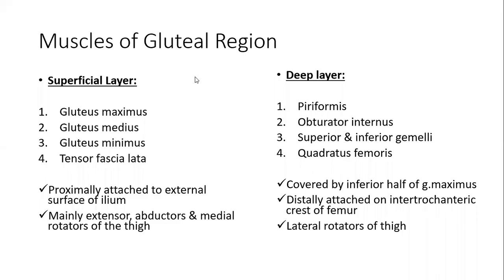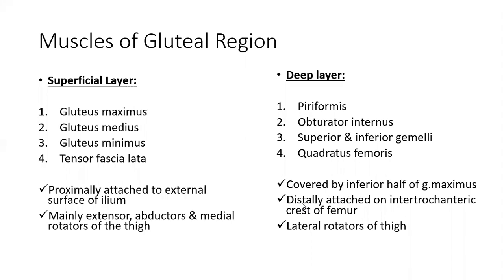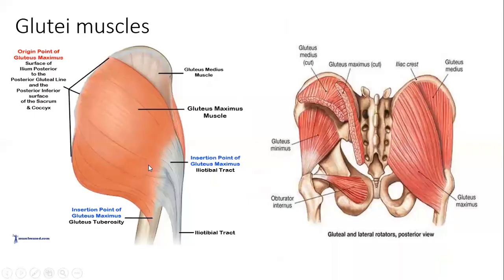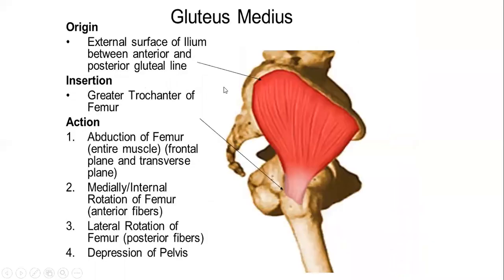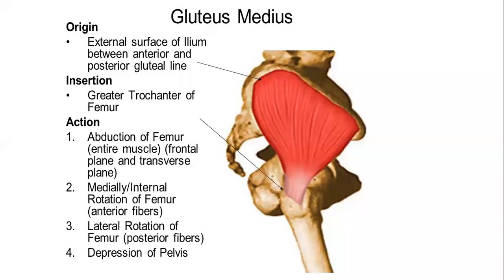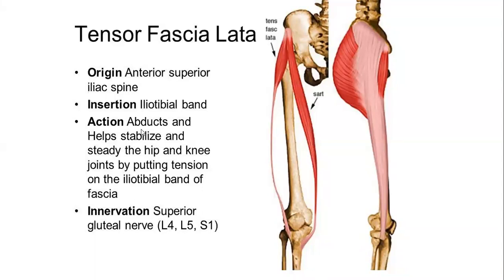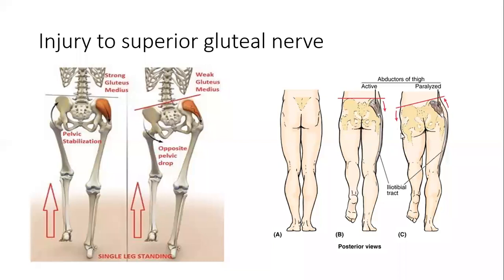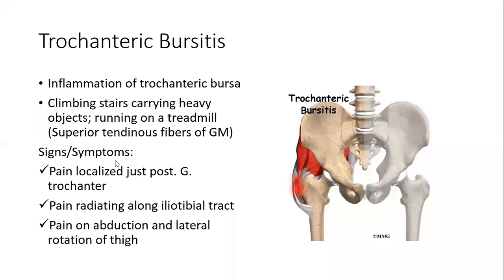Gross anatomy Lower Limb Gluteal region 2 Dr Hafiza Sadia Ahmed